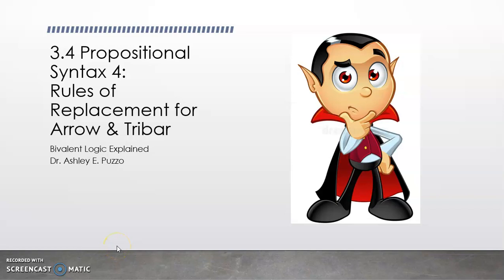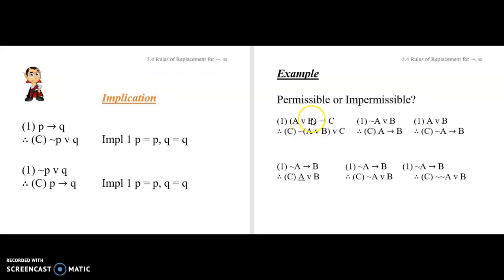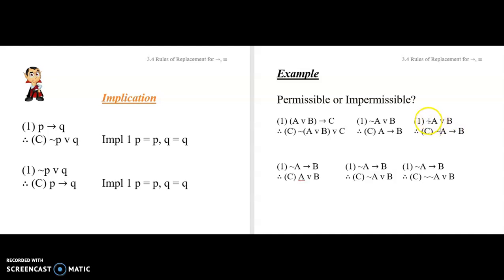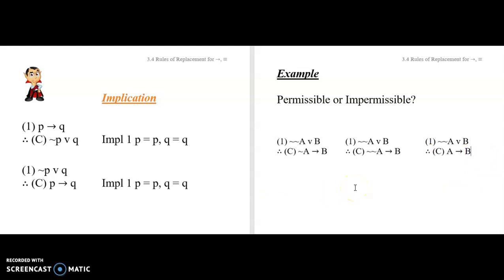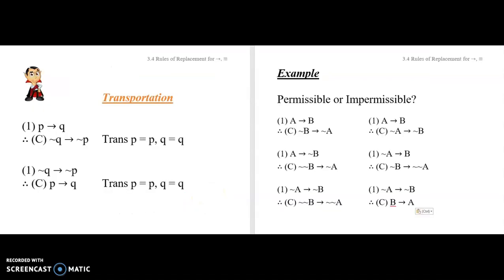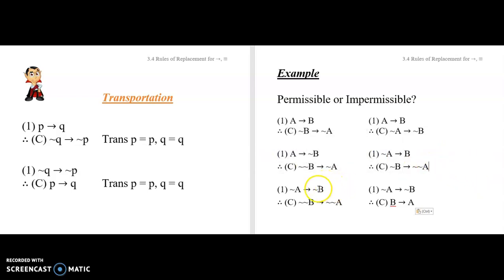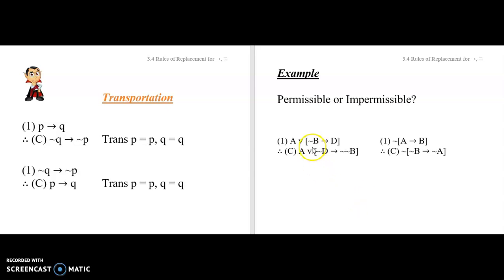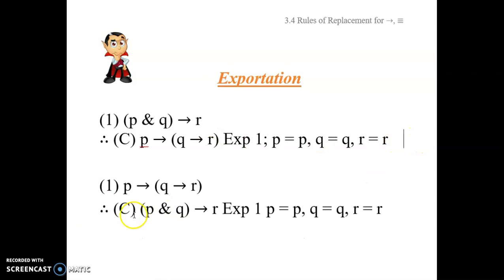3.4a Propositional Syntax 4: Rules of Replacement for Arrow Tribar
First of two videos (3.4a, 3.4b) on Rules of Replacement for Arrow and Tribar. We lay down these Rulese of Replacement:

Implication (Impl)
Transposition (Trans)
Exportation (Exp)
Equivocation (Equiv)

Bivalent Logic Explained Table of Contents:

1.1 Propositions, Arguments, Validity, and Soundness
1.2 The Law of Bivalence
1.3 Propositional Symbolization 1: Constants, Variables, Negation, Conjunction, Disjunction
1.4 Propositional Symbolization 2: Advanced Conjunctions and Disjunctions
1.5 Propositional Symbolization 3: Material Conditionals
1.6 Propositional Symbolization 4: Material Biconditionals
1.7 Propositional Symbolization 5: Formation Rules for Forms and the Main Connective
1.8 Propositional Symbolization 6: Substitution Instances

2.1 Propositional Semantics 1: Truth Tables
2.2 Propositional Semantics 2: Semantic Properties of Propositions
2.3 Propositional Semantics 3: Logical Equivalence
2.4 Propositional Semantics 4: Semantic Properties of the 16 Logical Connectives
2.5 Propositional Semantics 5: Semantic Consistency
2.6 Propositional Semantics 6: Semantic Validity
2.7 Propositional Semantics 7: Common Semantically Valid Forms
2.8 Propositional Semantics 8: Advanced Semantic Validity

3.1 Propositional Syntax 1: Rules of Inference for &, v
3.2 Propositional Syntax 2: Rules of Inference for →
3.3 Propositional Syntax 3: Rules of Replacement for ~, &, v
3.4 Propositional Syntax 4: Rules of Replacement for →, ≡
3.5 Propositional Syntax 5: Axioms and Theorems
3.6 Propositional Syntax 6: Conditional Proof
3.7 Propositional Syntax 7: Advanced Conditional Proof
3.8 Propositional Syntax 8: Indirect Proof
3.9 Propositional Syntax 9: Advanced Indirect Proof

4.1 Quantificational Symbolization 1: Elementary Subject Predicate Discourse
4.2 Quantificational Symbolization 2: Quantificational Forms and Substitution Instances
4.3 Quantificational Symbolization 3: The Mechanics of the Universal Quantifier
4.4 Quantificational Symbolization 4: The Meaning of the Universal Quantifier
4.5 Quantificational Symbolization 5: The Mechanics of the Existential Quantifier
4.6 Quantificational Symbolization 6: The Meaning of the Existential Quantifier
4.7 Quantificational Symbolization 7: Formal Relationships Between the Quantifiers
4.8 Quantificational Symbolization 8: The Mechanics of Relations
4.9 Quantificational Symbolization 9: The Meaning of Relations
4.10 Quantificational Symbolization 10: Relations on the Unrestricted Domain
4.11 Quantificational Symbolization 11: Formal Properties of Relations
4.12 Quantificational Symbolization 12: The Mechanics of Identity Sentences
4.13 Quantificational Symbolization 13: The Meaning of Identity Sentences

5.1 Quantificational Semantics 1: Interpretations
5.2 Quantificational Semantics 2: Tableaux Techniques
5.3 Quantificational Semantics 3: Relation Tableaux
5.4 Quantificational Semantics 4: Identity Tableaux
5.5 Quantificational Semantics 5: Central Semantic Concepts
5.6 Quantificational Semantics 6: Expansions
5.7 Quantificational Semantics 7: Expansions with Relations
5.8 Quantificational Semantics 8: Expansions with Identity
5.9 Quantificational Semantics 9: The Limits of Quantificational Semantics

6.1 Quantificational Syntax 1: Old Rules New Sentences
6.2 Quantificational Syntax 2: Universal Instantiation
6.3 Quantificational Syntax 3: Universal Generalization
6.4 Quantificational Syntax 4: Existential Generalization
6.5 Quantificational Syntax 5: Existential Instantiation
6.6 Quantificational Syntax 6: Quantifier Negation
6.7 Quantificational Syntax 7: Conditional and Indirect Proof with Quantifiers
6.8 Quantificational Syntax 8: Theorems 1 and Central Syntactic Concepts
6.9 Quantificational Syntax 9: Quantifier Rules with Relations
6.10 Quantificational Syntax 10: Theorems 2 (Relations)
6.11 Quantificational Syntax 11: Identity Substitution
6.12 Quantificational Syntax 12: Theorems 3 (Identity)